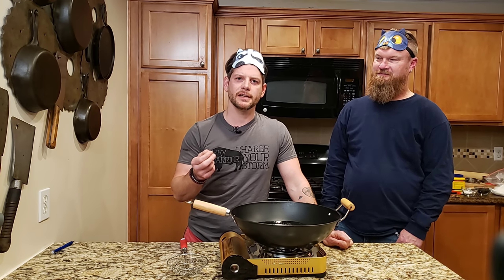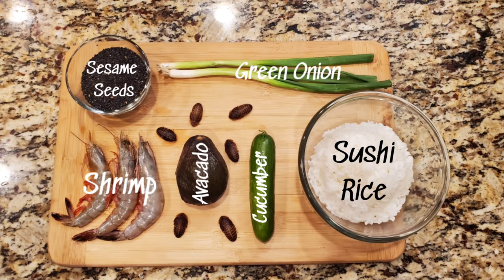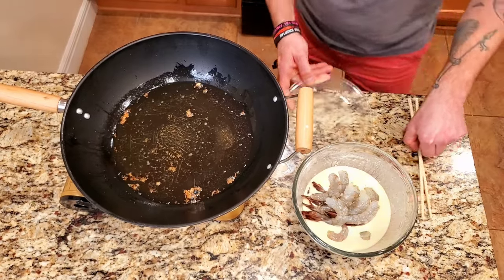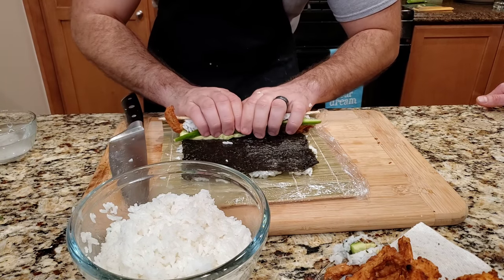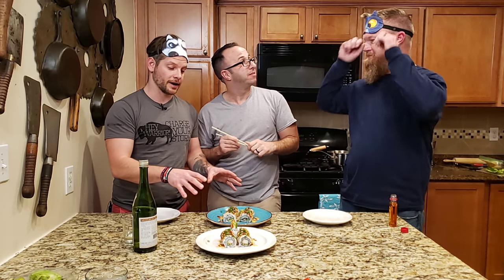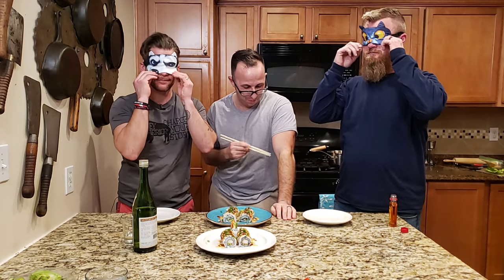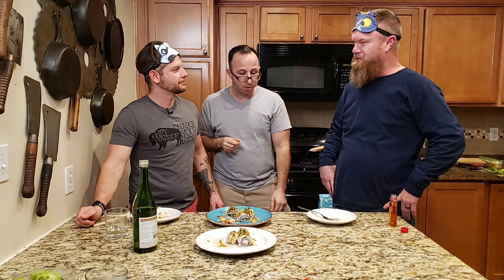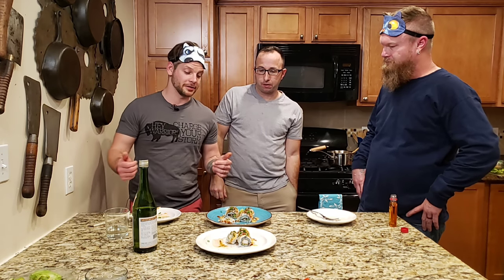Blind Taste Test | Dragon roll Sushi with Cockroaches | Cooking with Bugs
We are back at it once again with a blind taste test. This time we are making Sushi. It will be a Dragon Roll and will replacing the Tempura Shrimp with Tempura Cockroaches.
When it comes to sushi, there really isn't anything that hasn't been done...Until now.

The Tempura Batter is my own:
1 Cup Flour
1 1/2 cup Water
1 Egg
2 -4 Tbsp Corn Starch

1. Whisk Egg
2. Add flour and whisk until incorporated
3. Add water and whisk until incorporated
4. Add Corn Starch and whisk until incorporated
5. This is up to you and how you want the thickness. If its too watery add more corn Starch. And if its too thick add a little water.

DRAGON ROLL
Prep Time 1 hr Total Time 1 hr

Learn how to make your all-time favorite Dragon Roll at home! In this recipe, we will talk about the key ingredients and tips & tricks to make the perfect sushi roll.
Course: Main Course
Cuisine: Japanese
Servings: 4 Dragon Rolls
Author: Nami
INGREDIENTS

1 Persian/Japanese cucumbers
2 avocados
1/2 lemon (optional)
2 sheets nori (seaweed) (cut in half crosswise)
2 cups sushi rice (Recipe) (each roll needs 1/2 cup sushi rice)
8 pieces shrimp tempura (Recipe)
2 Tbsp Tobiko (frying fish roe) (2 Tbsp = 20g)
unagi (eel) (optional)
For toppings
Spicy Mayo (Recipe)
Unagi Sauce (Recipe)
toasted black sesame seeds
Vinegar water for dipping hands (Tezu)
1/4 cup water
2 tsp rice vinegar
INSTRUCTIONS
Gather all the ingredients.

Dragon Roll Ingredients

Cut cucumber lengthwise into quarter. Remove the seeds and then cut in half lengthwise.
Dragon Roll 1 NEW
Cut the avocado in half lengthwise around the seed and twist the two halves until they separate. Hack the knife edge into the pit. Hold the skin of the avocado with the other hand and twist in counter directions. The pit will come out smoothly.
Dragon Roll 2
Remove the skin and slice the avocado widthwise.
Dragon Roll 3
Gently press the avocado slices with your fingers and then keep pressing gently and evenly with the side of knife until the length of avocado is about the length of sushi roll (length of nori seaweed). If you don't serve the sushi roll right away, I recommend squeezing lemon over the avocado to prevent from changing color.
Dragon Roll 4
Wrap the bamboo mat with plastic wrap and place half of the nori sheet, shiny side down. Dip your hands in tezu (vinegar water) and spread 1/2 cup sushi rice over the nori sheet.
Dragon Roll 5
Turn it over and put the shrimp tempura, cucumber strips, and tobiko at the bottom end of the nori sheet. If you like to put unagi, place inside here as well.
Dragon Roll 6
From the bottom end, start rolling nori sheet over the filling tightly and firmly with bamboo mat until the bottom end reaches the nori sheet. Lift the bamboo mat and roll over.
Dragon Roll 7
Place the bamboo mat over the roll and tightly squeeze the roll.
Dragon Roll 8
Using the side of knife, place the avocado on top of the roll.
Dragon Roll 9

Place plastic wrap over the roll and then put bamboo mat over. Tightly squeeze the roll until the avocado slices wrap around the sushi. Be gentle so you won’t break the avocado slices.
Dragon Roll 10
Cut the roll into 8 pieces with knife. Clean knife with wet towel after each cut. If the roll got messy while cutting, tightly squeeze the sushi roll again with the bamboo mat. Remove the plastic wrap on top of the sushi and transfer to a serving plate.
Dragon Roll 11
Put tobiko on each piece of sushi and drizzle spicy mayo and sprinkle black sesame seeds on top. If you like, put some unagi sauce on the plate so you can dip the sushi. Enjoy!
Dragon Roll 12 NEW
RECIPE NOTES
Equipment you will need:

Bamboo sushi mat
Plastic wrap
Sharp knife

UNAGI SAUCE
Cook Time 20 mins Total Time 20 mins

Sweet, savory, and full of flavor, this delicious Homemade Unagi Sauce is the dream sauce for eel and BBQ dishes!

Course: Condiments, How to
Cuisine: Japanese

¼ cup mirin
1 ½ Tbsp sake
2 ½ Tbsp sugar
¼ cup soy sauce
INSTRUCTIONS

Unagi Sauce Ingredients

In a small saucepan, add mirin, sake, sugar. Turn on the heat to medium heat and whisk all the mixture.

Unagi Sauce 1
Then add soy sauce and bring it to a boil. Once boiling, reduce heat to the low heat and continue simmering for 20 minutes. Toward the end of cooking, you will see more bubbles.

Unagi Sauce 2
Turn off the heat and let cool. The sauce will thicken more as it cools. You can store the sauce in an airtight jar and keep in the refrigerator for up to 2 weeks.